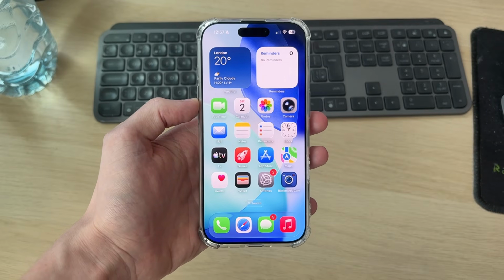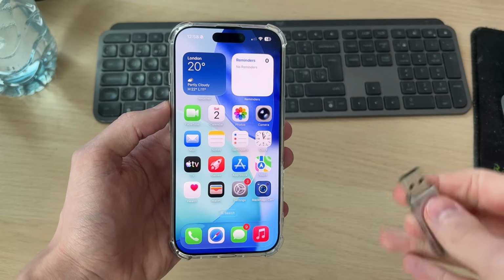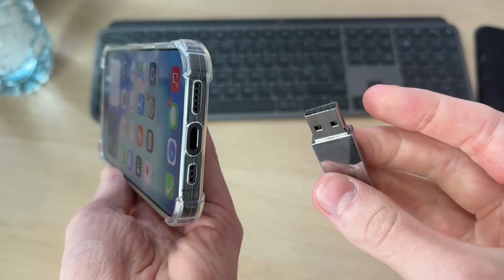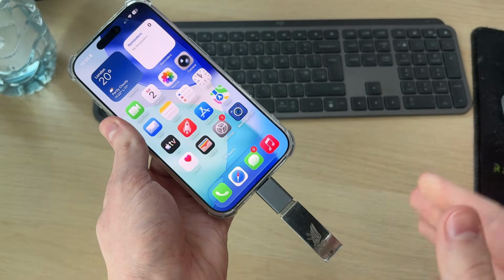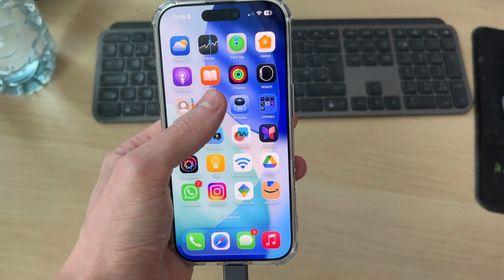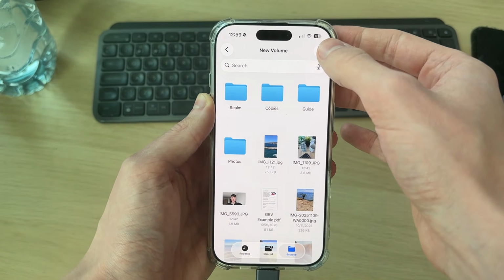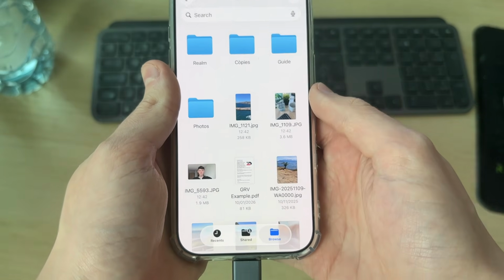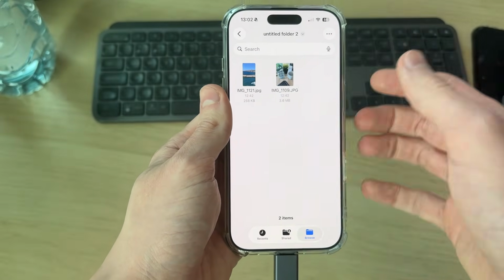How To Connect USB Flash Drive On iPhone - Step By Step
Learn how to connect usb flash drive on iphone in this video.

GuideRealm